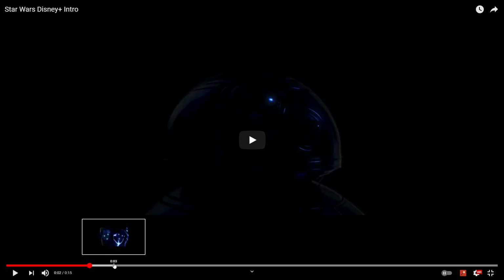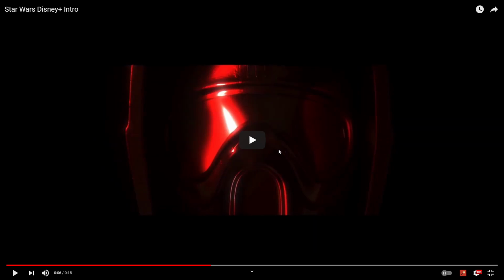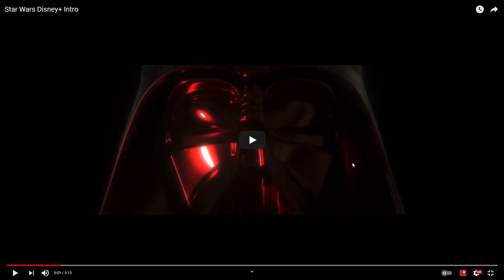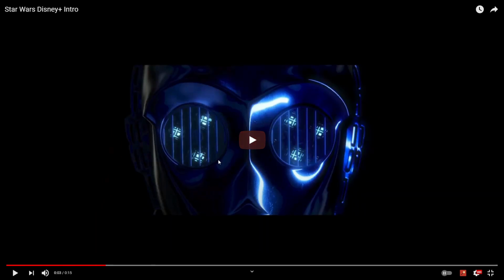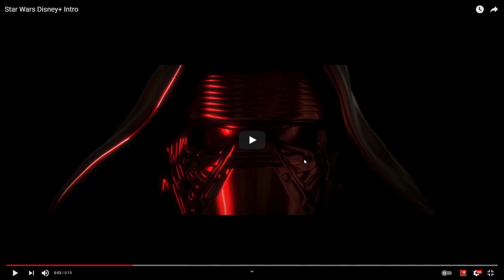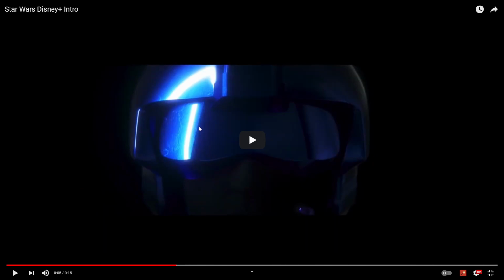Disney+ New Star Wars Intro BREAKDOWN/Analysis